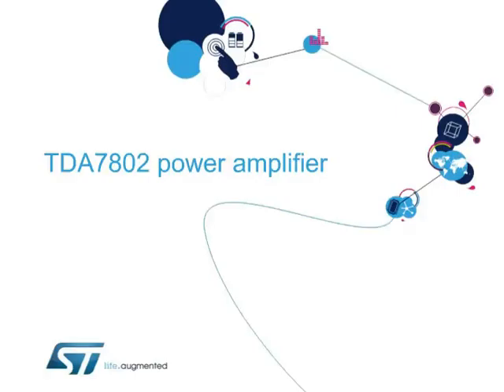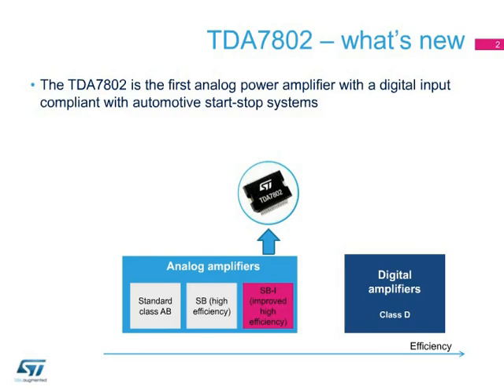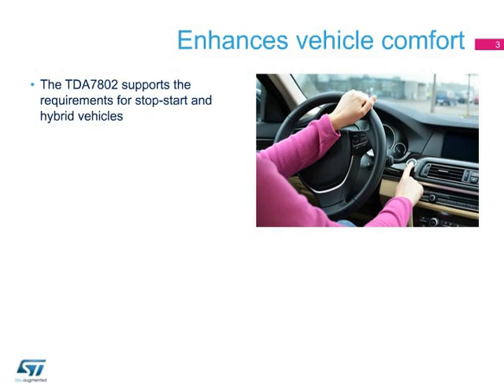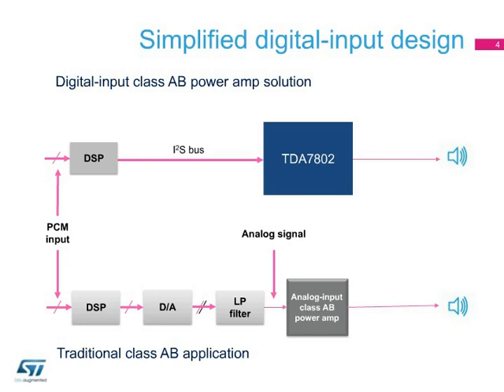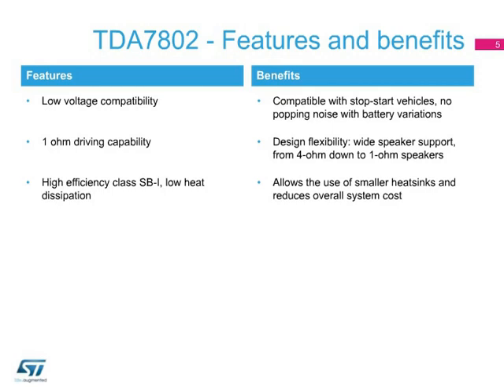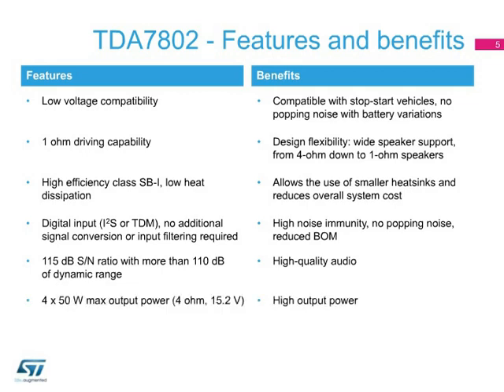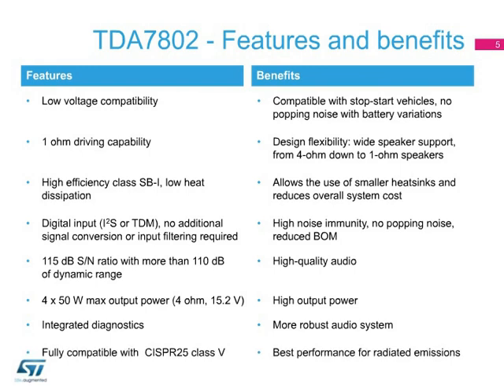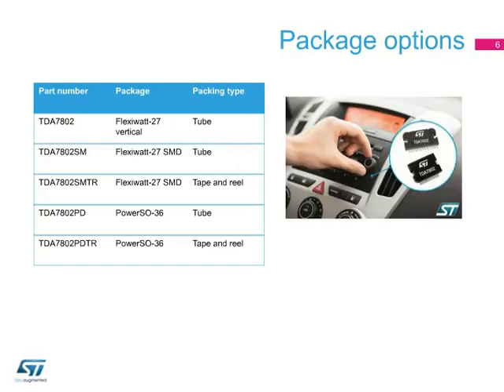TDA7802 power amplifier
Analog power amplifier with digital input compliant with automotive start-stop systems